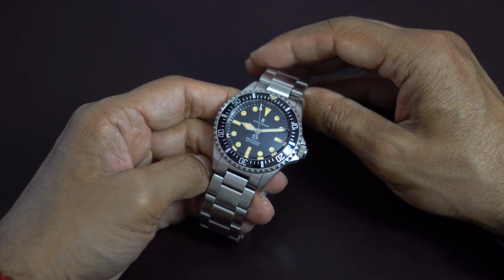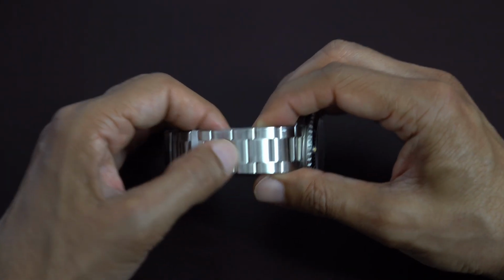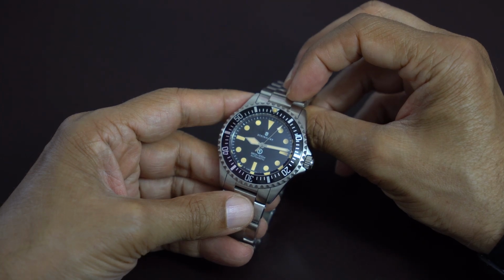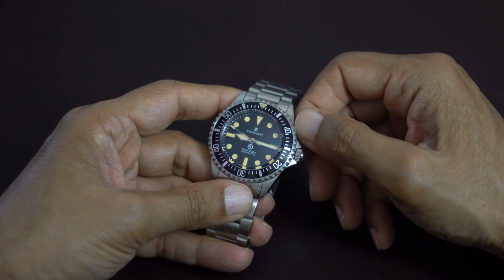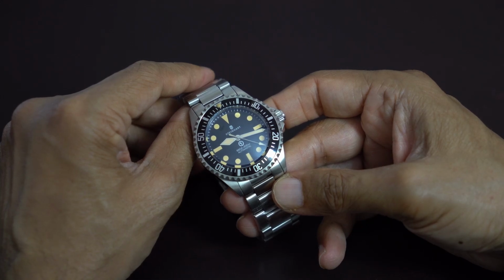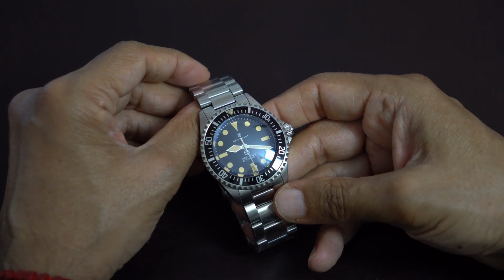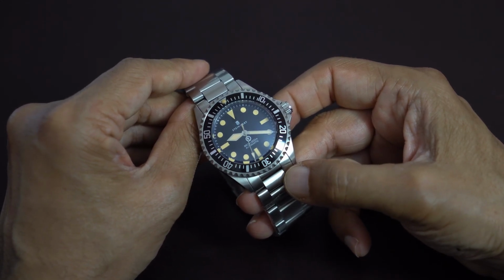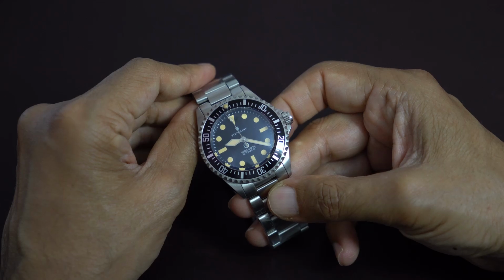Steinhart ocean one vintage military diver 11 years later